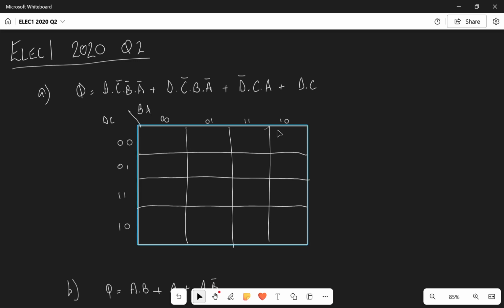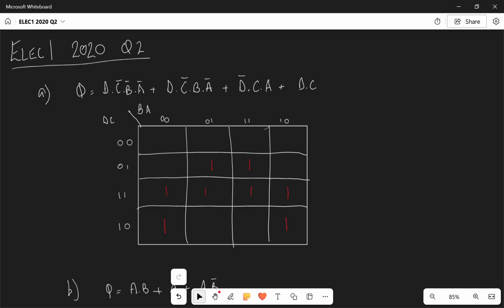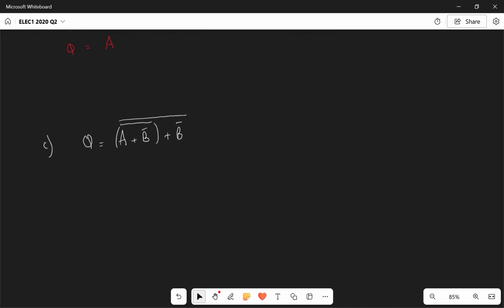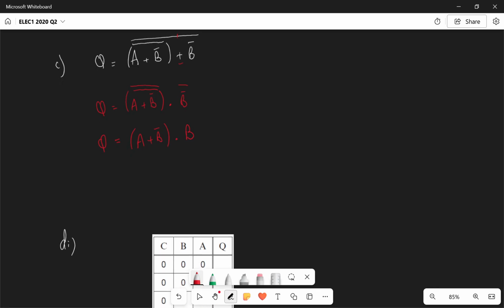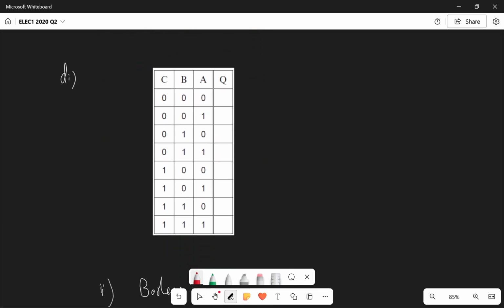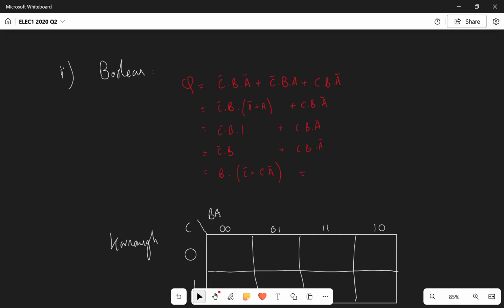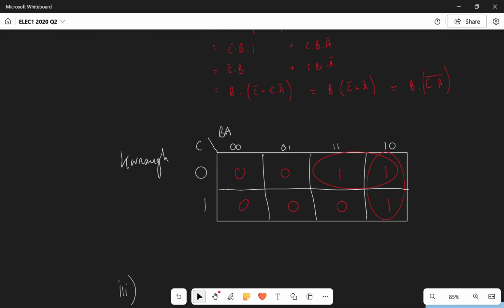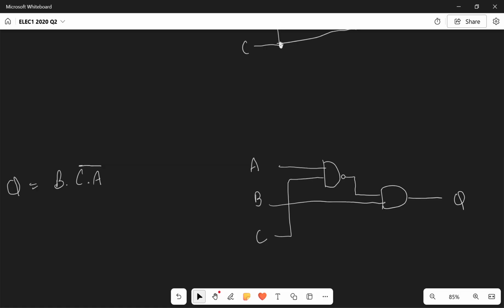ELEC1 2020 - Question 2